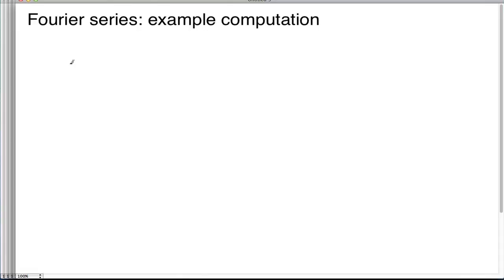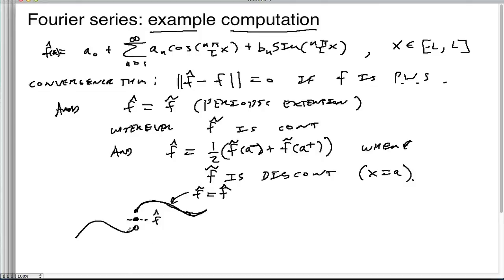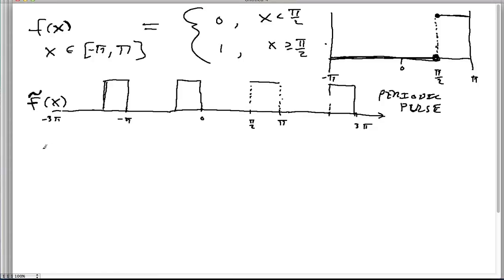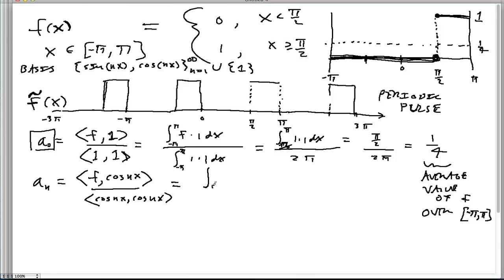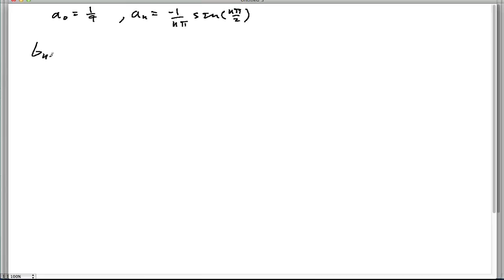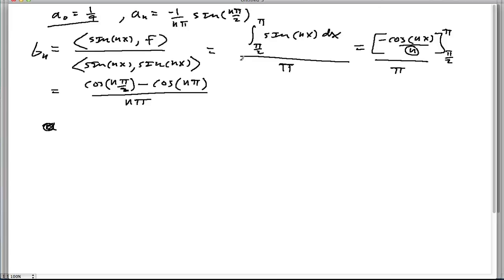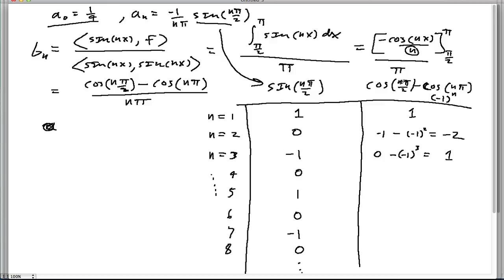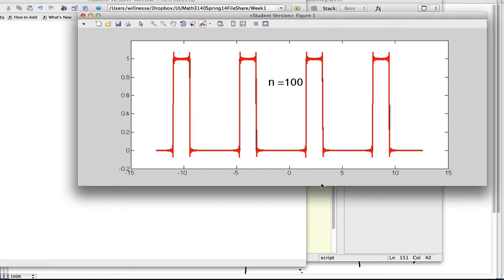34-Fourier series example computation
We compute the projections onto the Fourier basis functions (sines and cosines) for an example step/pulse function to illustrate how Fourier series converge.